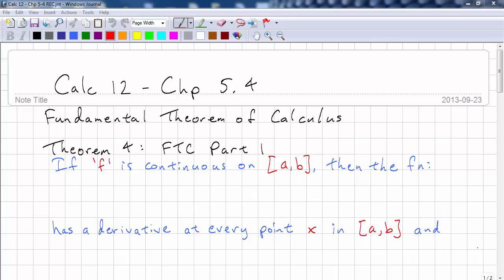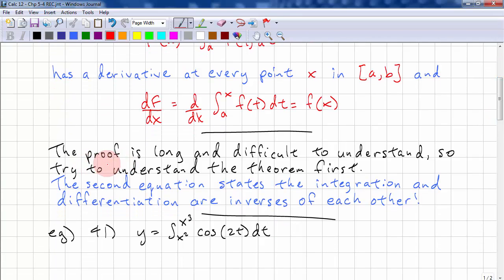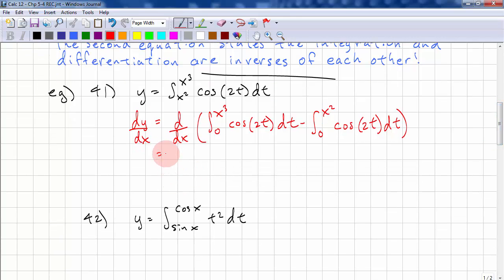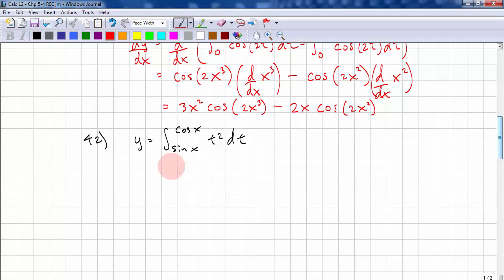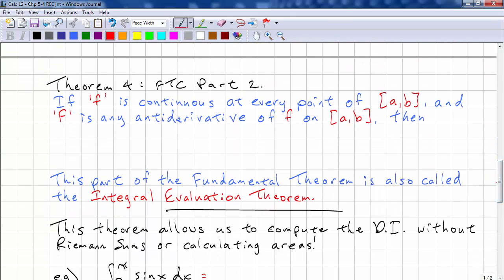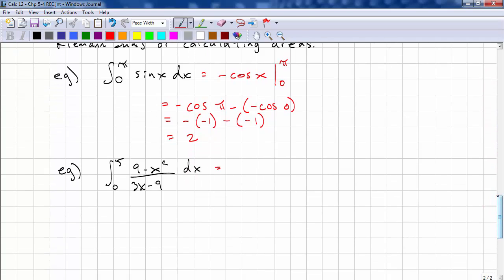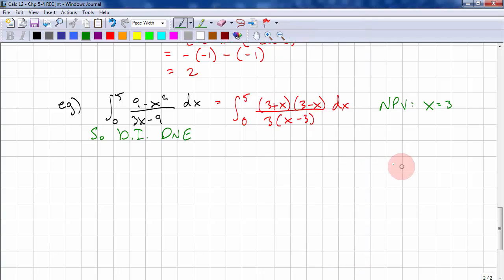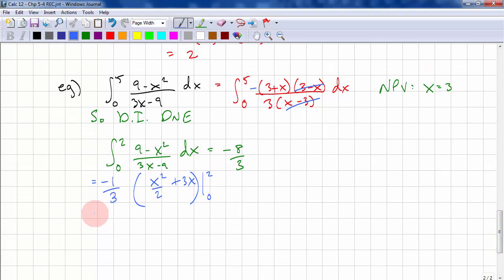Calc 12 Chp 5.4 - Fundamental Theorem of Calculus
Learn the FTC parts 1 and 2.  We will not be covering the proof.  So instead, we will look at the applications of the FTC.  The FTC requires continuity, so make sure you look for NPV's.